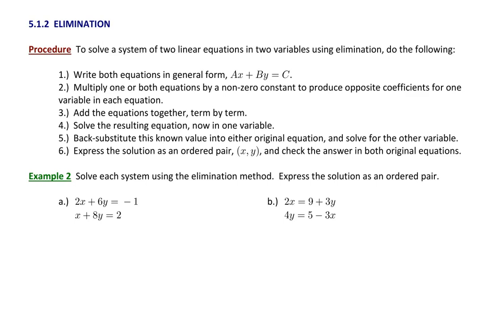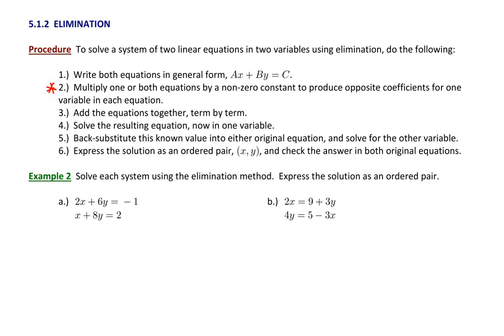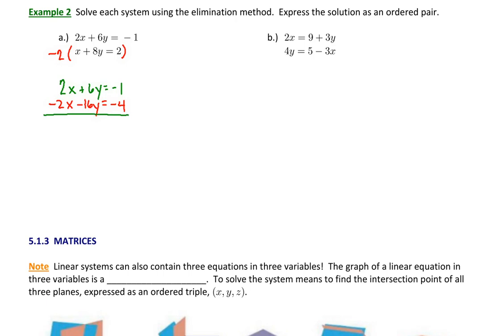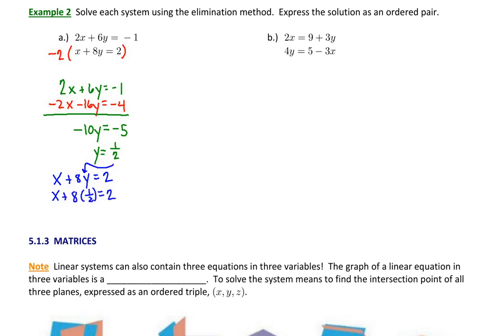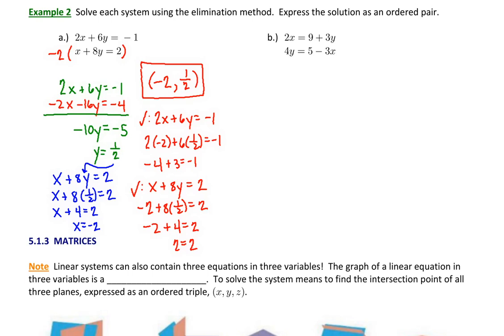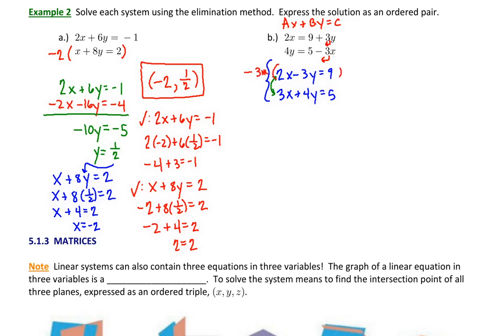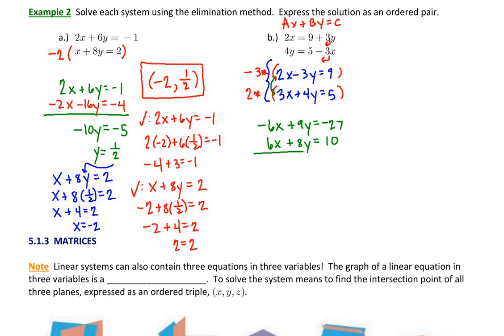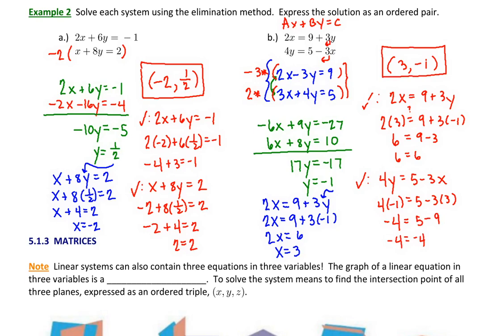5.1.3 Solving Linear Systems with Elimination